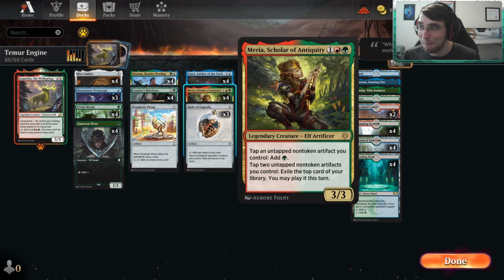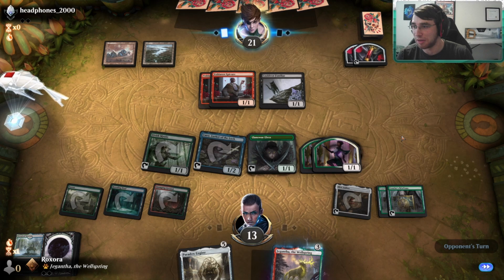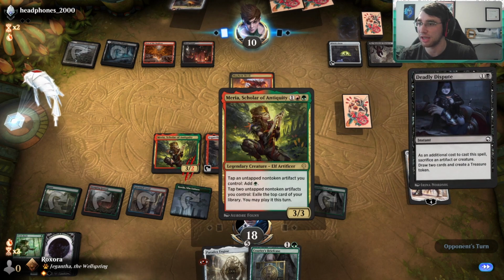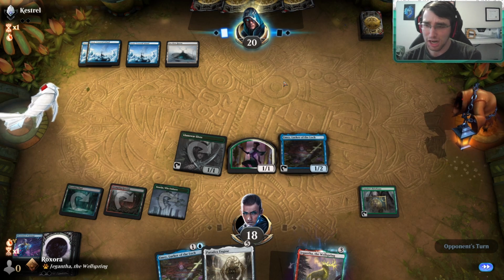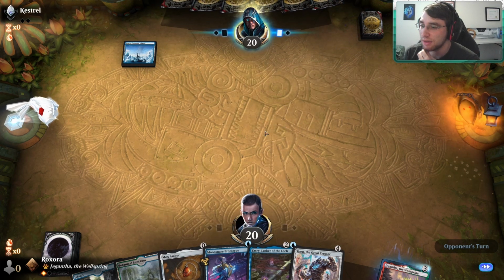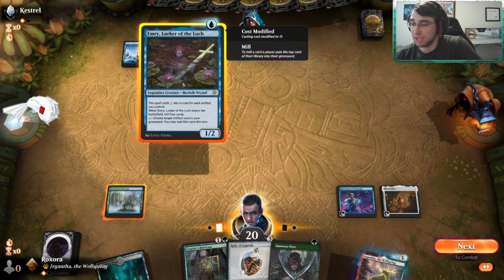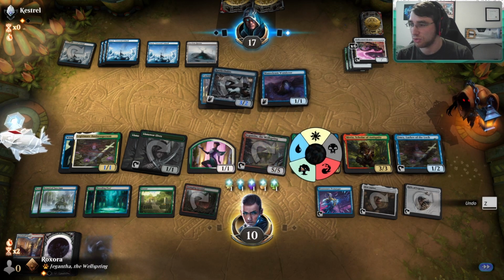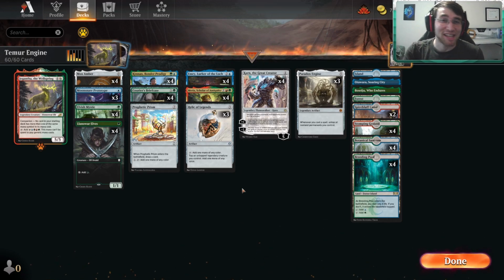Explorer Deck Tech: Temur Engine Combo With Meria, Scholar of Antiquity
Dominaria United has made quite an impact on a lot of formats. Let's take a look at this combo deck that got a very powerful new toy!